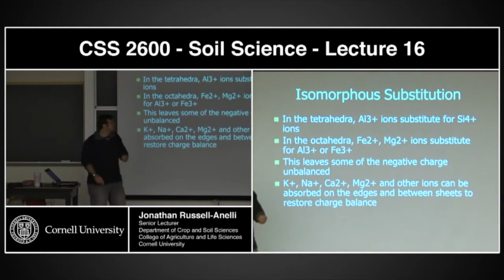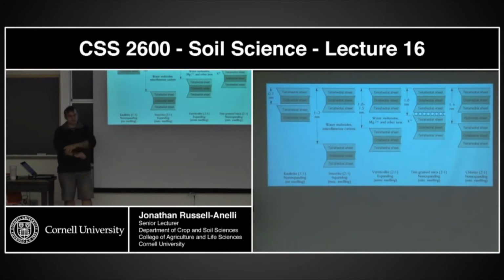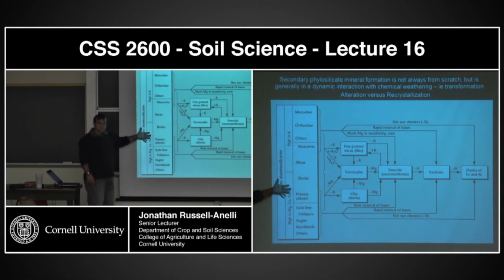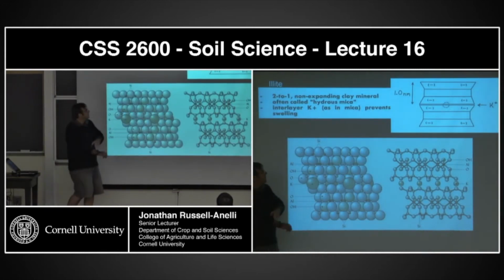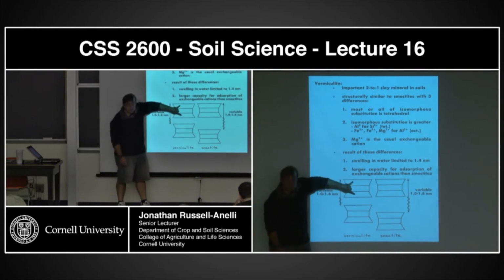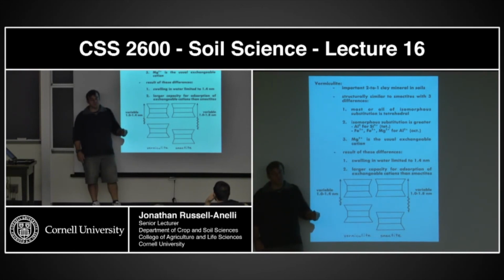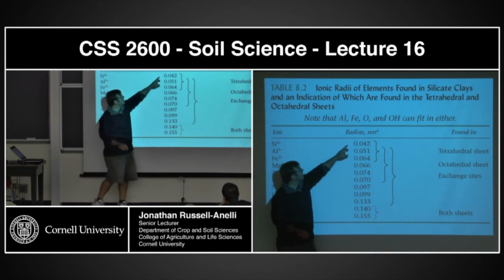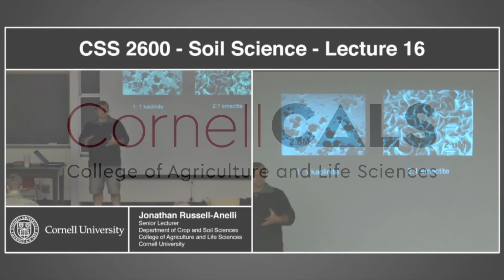Series 9 Colloids III Phylosilicate Isomorphic Substitution